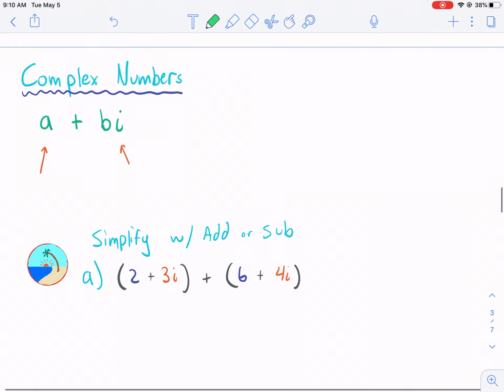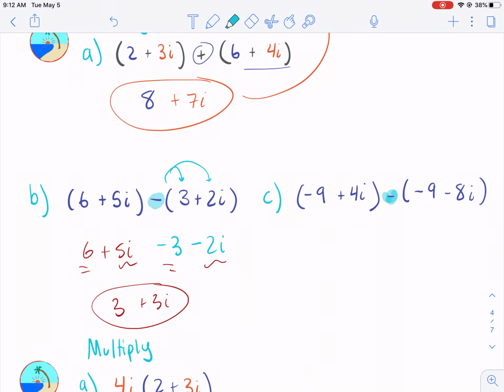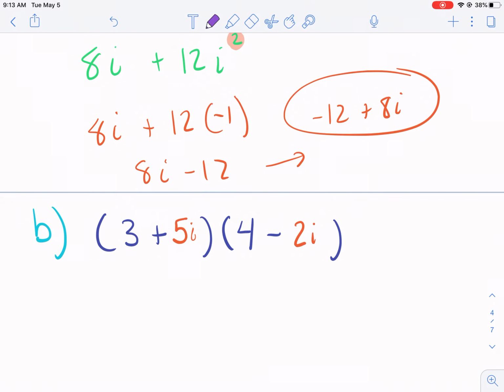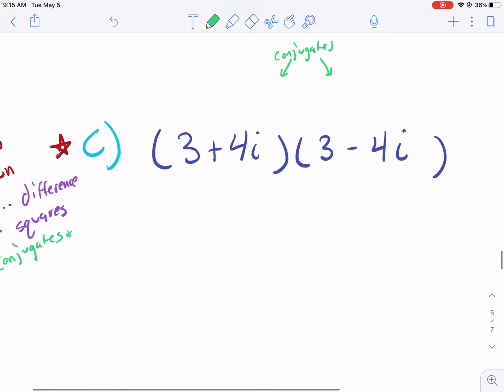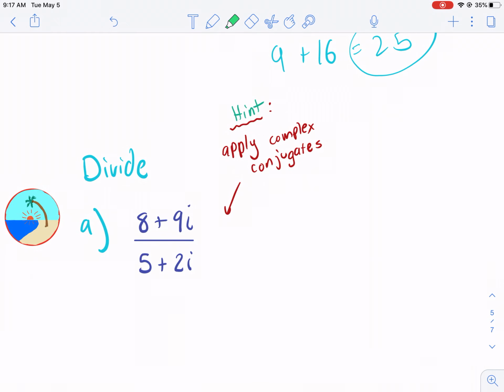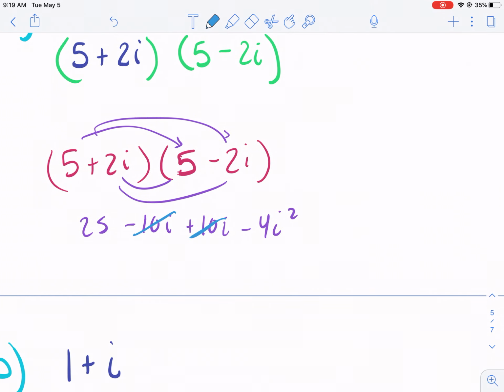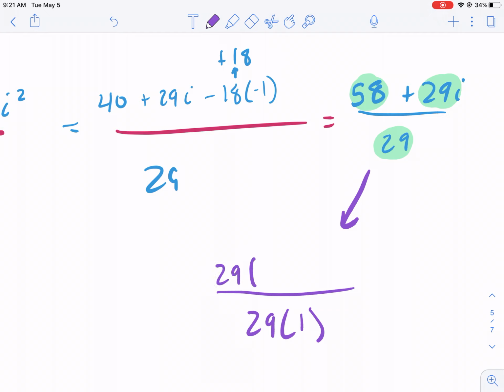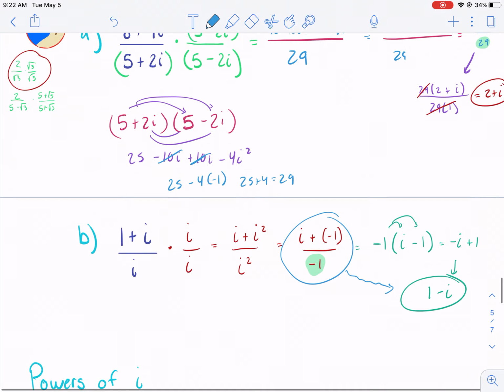Advanced Topics with Mr. West | Chapter 7.7 Video Notes Part 2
Complex numbers and rationalizing imaginary denominators